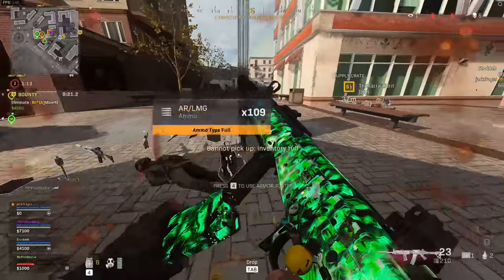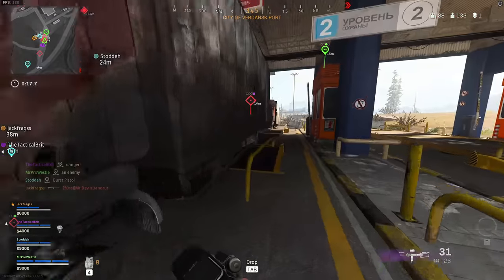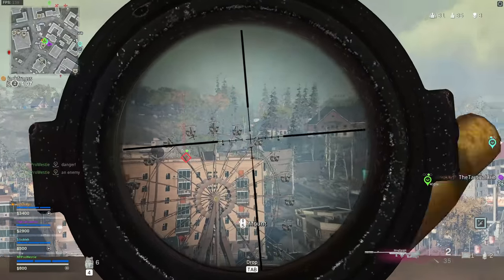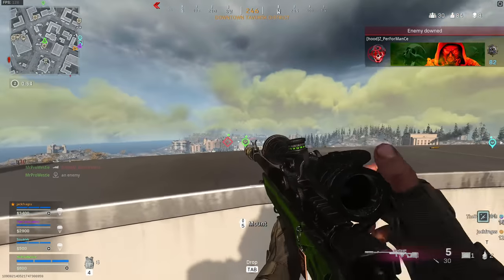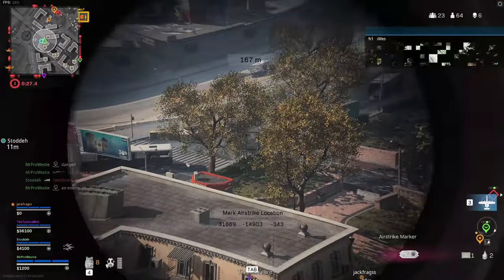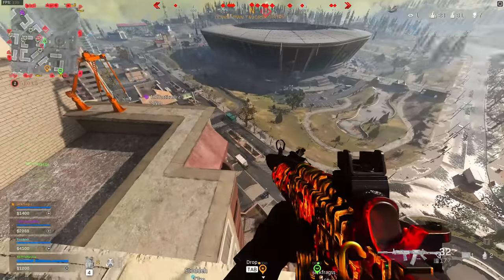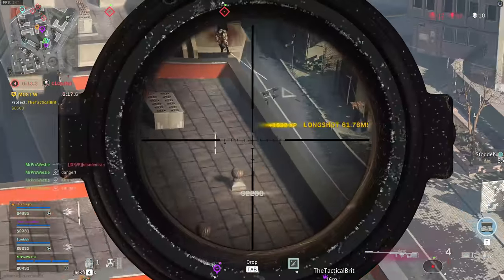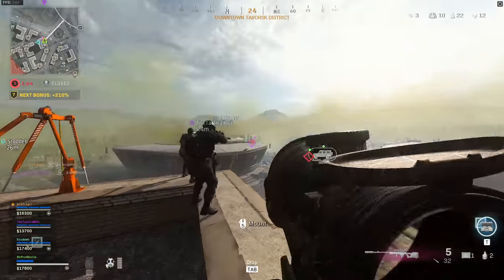This FARA + LW3 Loadout in Warzone is a DEADLY Combination! (Best Class Setup)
For a while now I've been searching for a nice off-meta Cold War Loadout for Warzone and I think I've found it... this FARA + LW3 loadout in Warzone is a deadly combination! Combining the high rate of fire and movement of the FARA with the long range damage potential of the LW3, you've got a loadout that covers all ranges.

Playing with: @TheTacticalBrit @jackfrags @Stodeh